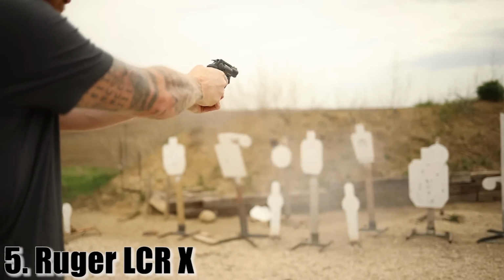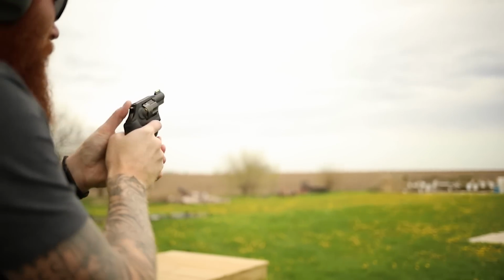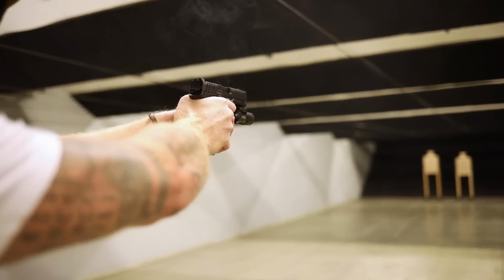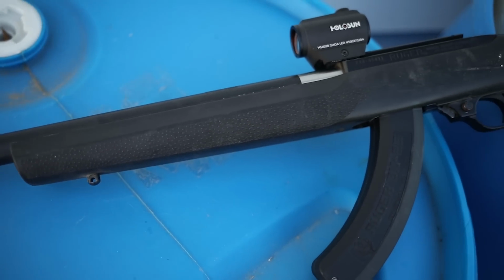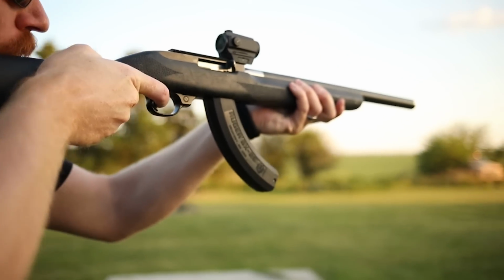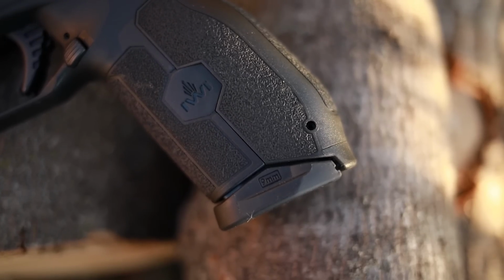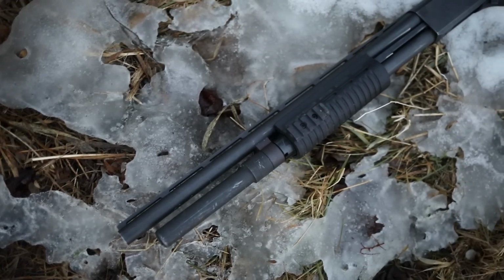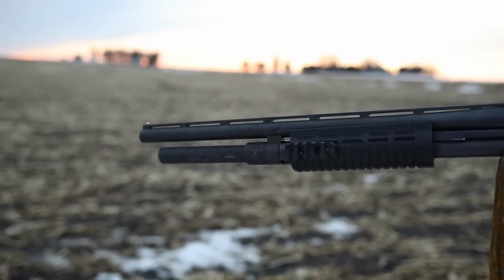5 More Budget Guns You Should Get Right Now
A collection of five high value, low cost firearms.